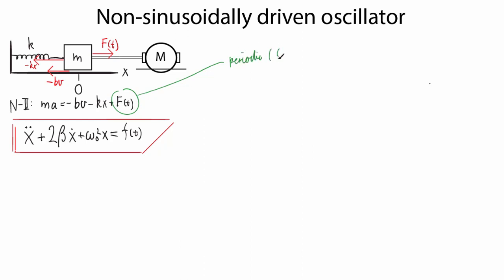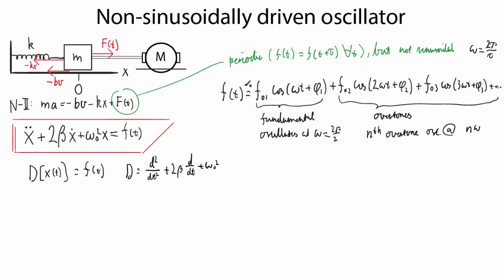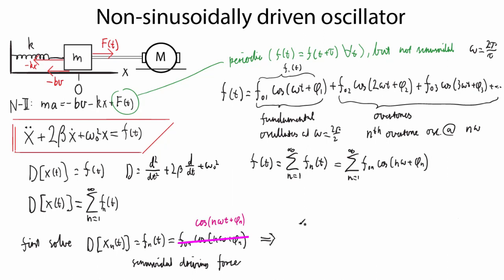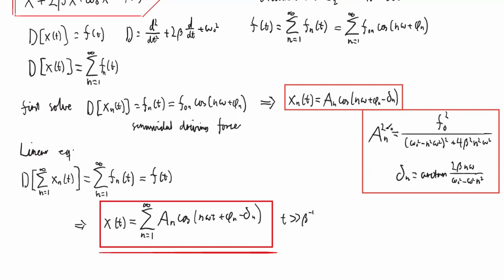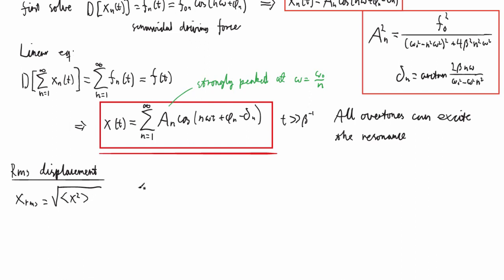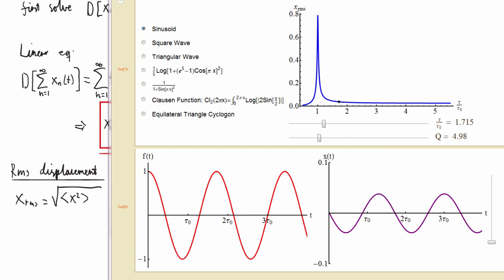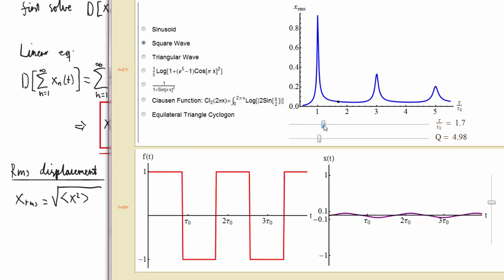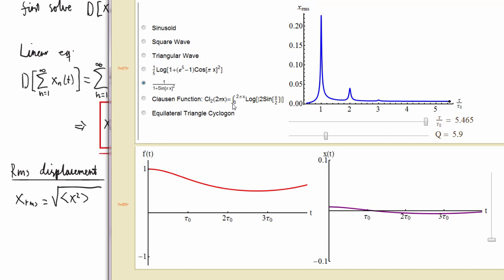Non sinusoidal Driven Oscillator